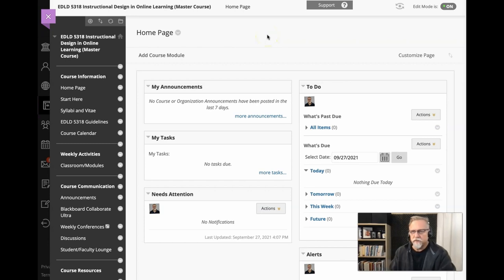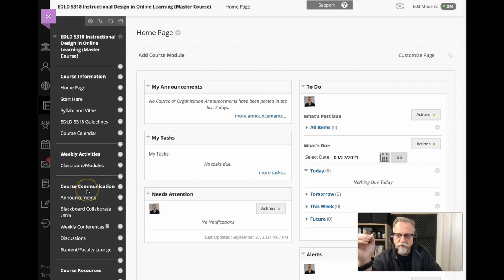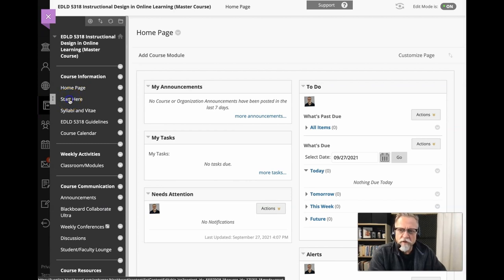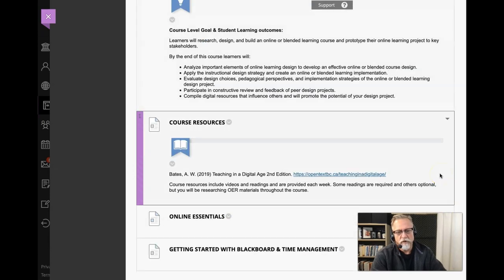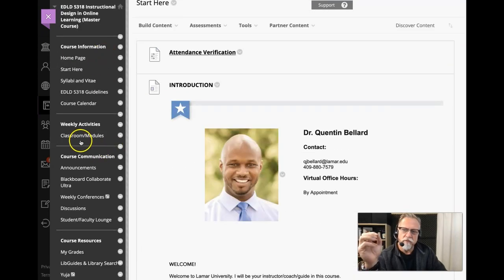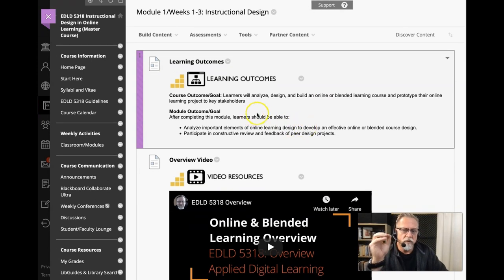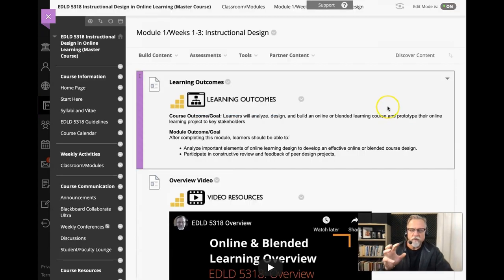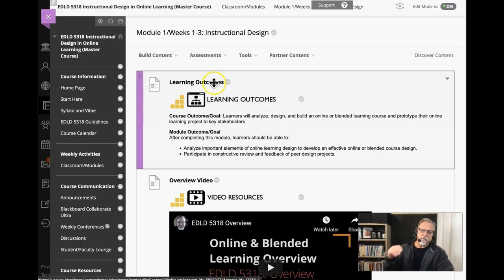EDLD 5318 Implementation Example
An overview of the EDLD5318 Implementation assignment example.